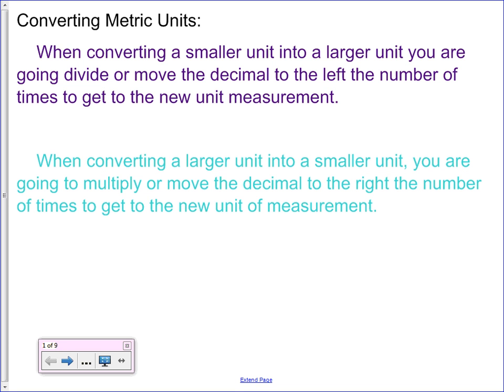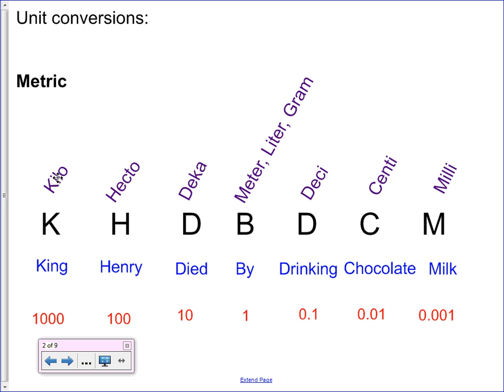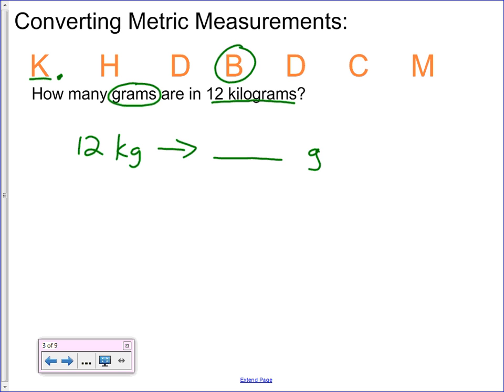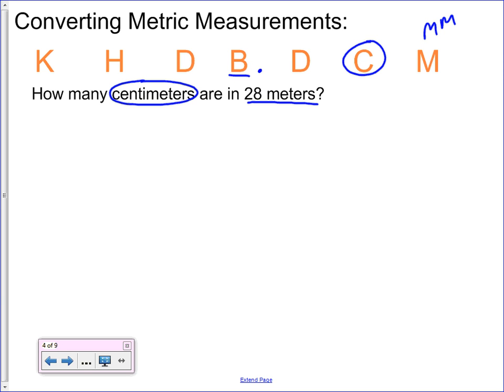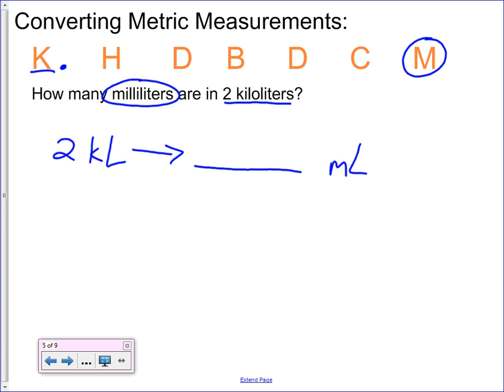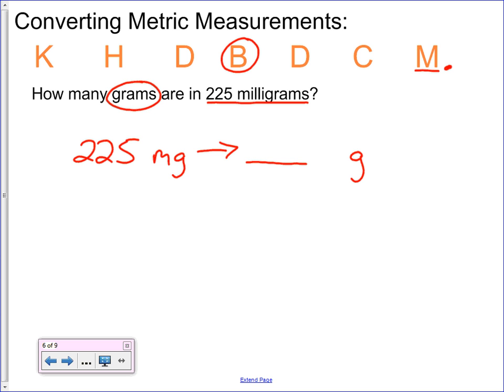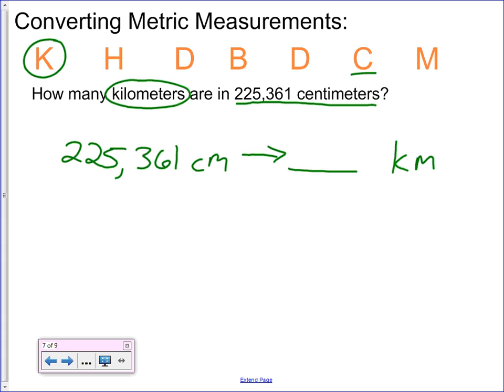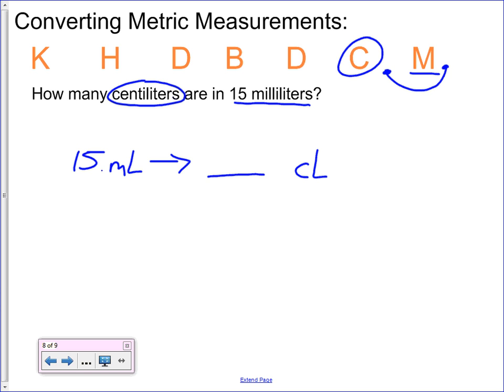Flipped 5 2 Metric System